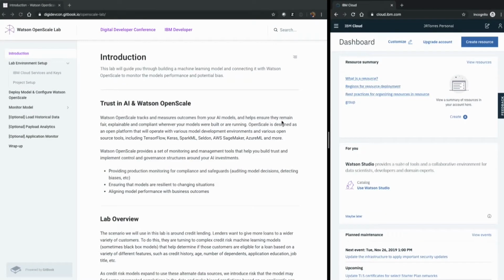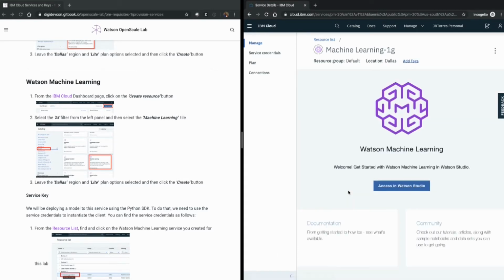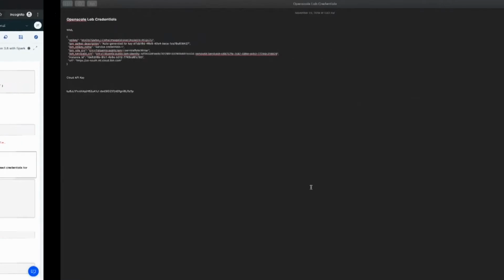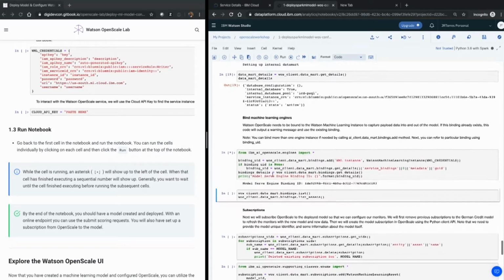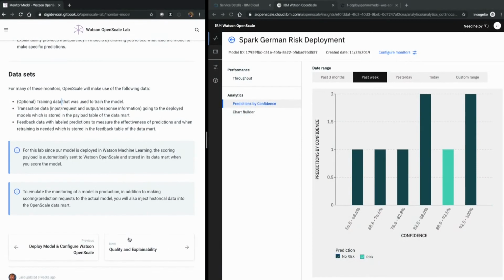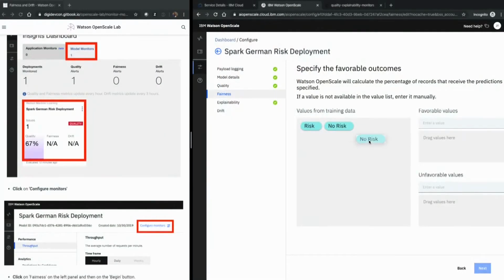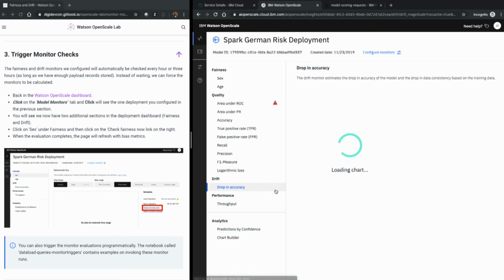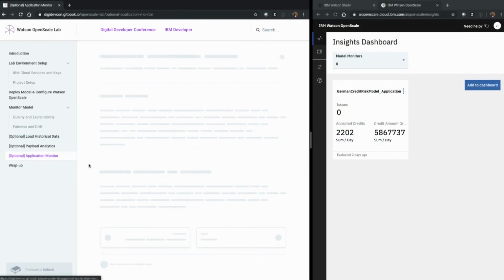Machine Learning Lab: Evaluating Models for Bias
Javier Torres, Client Developer Advocate & Solutions Architect at IBM, demos IBM Watson OpenScale, an open environment that enables organizations to automate and operationalize their AI.
When you have completed this Lab, you’ll understand how to:
Build a custom model serving engine using Keras
Access the custom model using a REST API
Log the payload for the model using Watson OpenScale